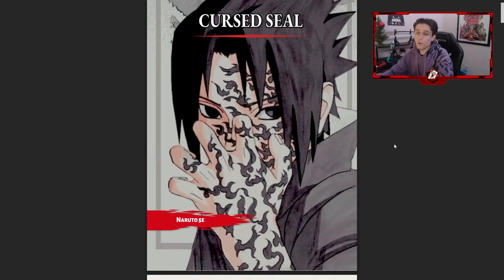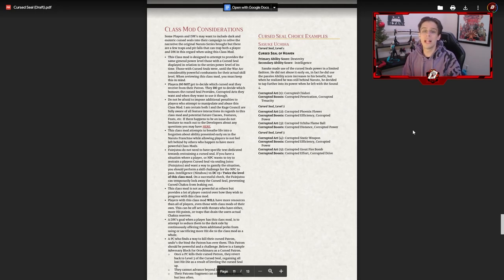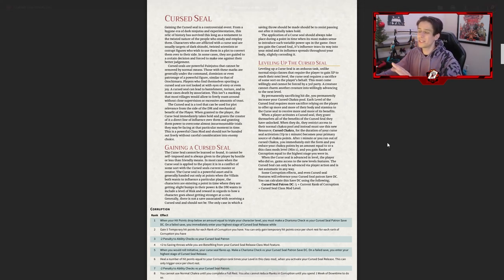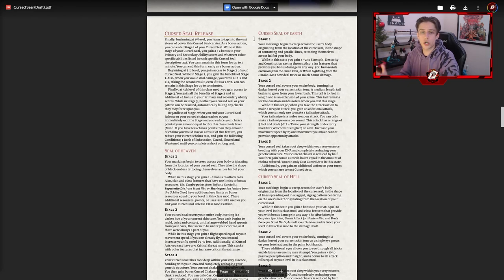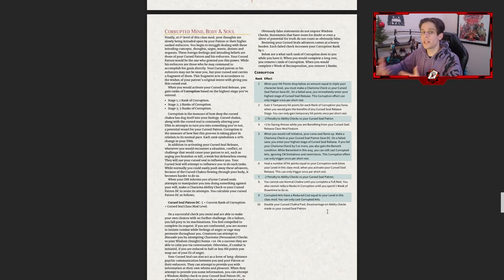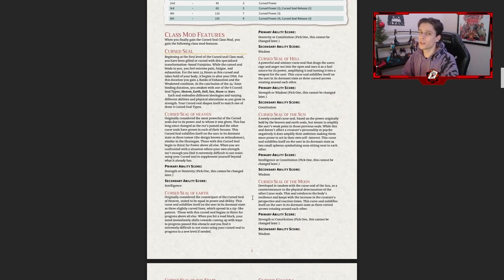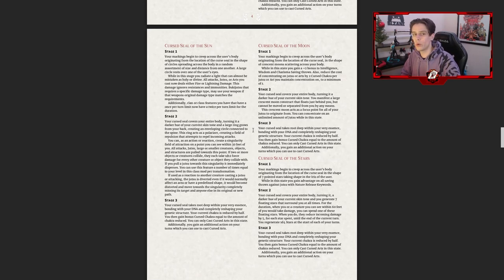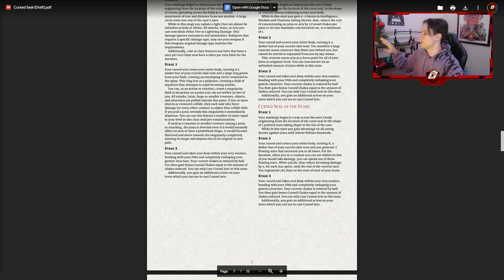Curse Mode In D&D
We talk about the Curse Seal class mod and how to implement it into your games
This uses Naruto 5e, a fully edited handbook of D&D 5e made by some super amazing people. Here's the discord link if you're interested in checking it out yourself.

Have yourself a great day :)
00:00 Intro
00:53 Class Mod Considerations
03:51 Gaining, Using, and Leveling Up Curse Seal
05:28 Curse Seal Features
06:13 Cursed Power
06:44 Cursed Chakra
07:19 Cursed Seal Release
07:52 Corrupted Arts
09:02 Corrupted Mind, Body, and Soul
10:06 Curse Seals (Variants)
11:18 Seal of Heaven
12:07 Seal of Earth
12:59 Seal of Hell
14:04 Seal of the Sun
15:11 Seal of the Moon
16:02 Seal of the Stars
17:03 Outro